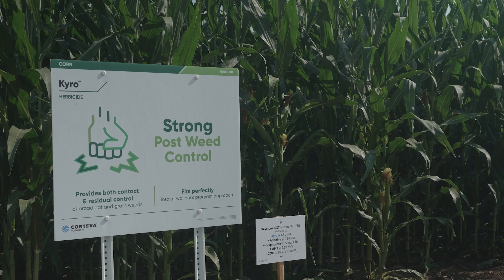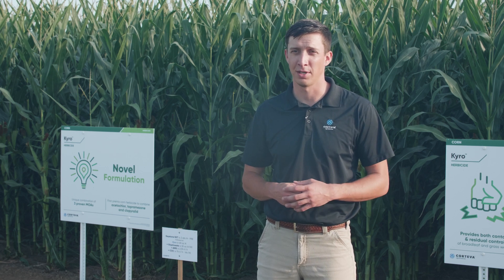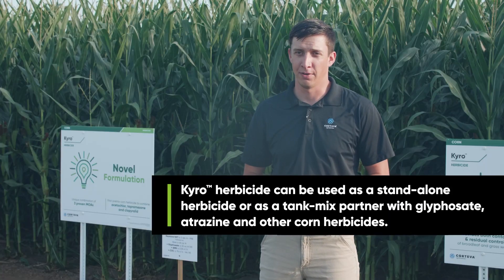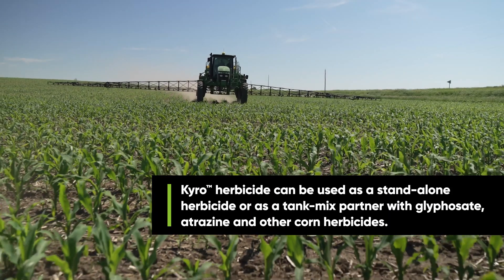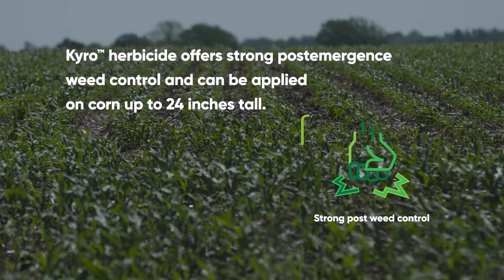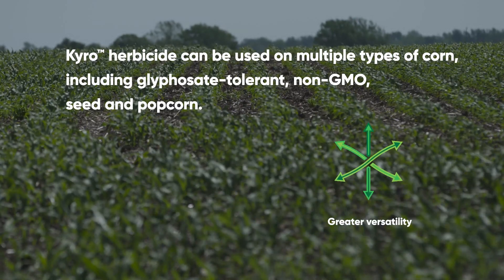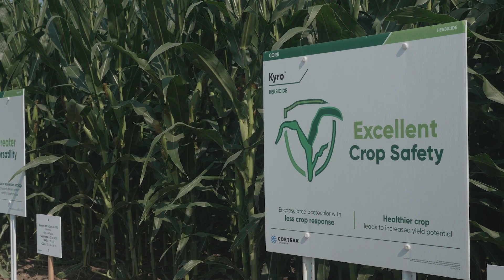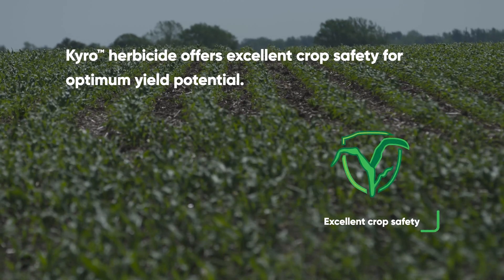What Makes Kyro™ Herbicide Unique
As the first premix corn herbicide to combine acetochlor, topramezone and clopyralid, Kyro offers several benefits to today's corn growers. Will Tubbs, market development specialist, discusses why Kyro will make a great fit in your corn herbicide program.